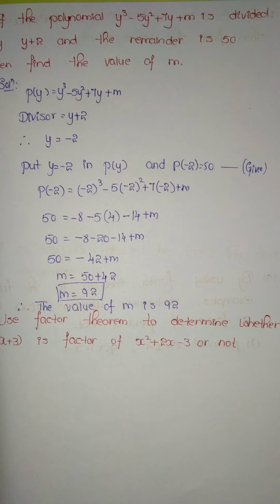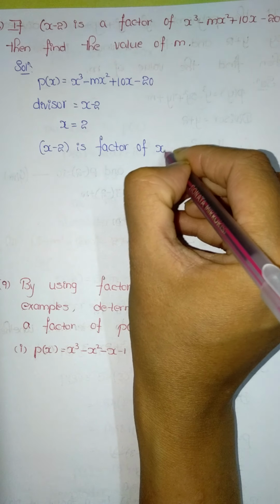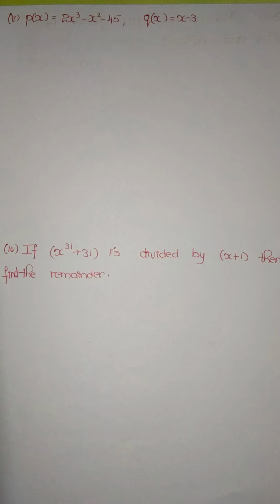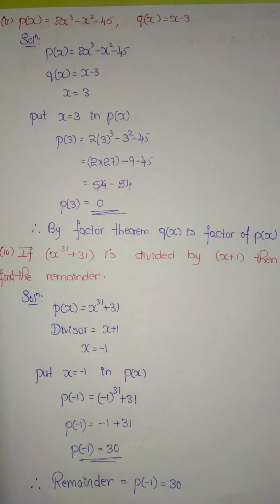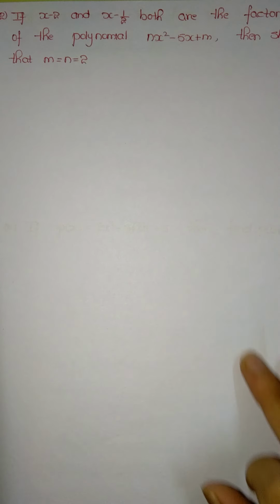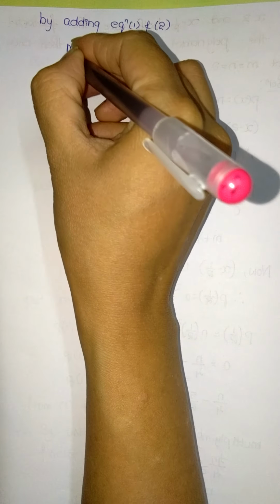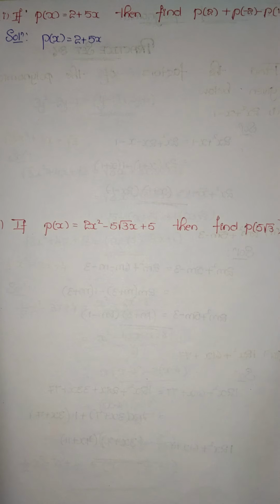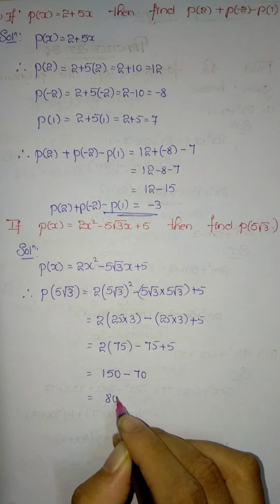Polynomials # Class 9 # P.set - 3.5 (Part 2)